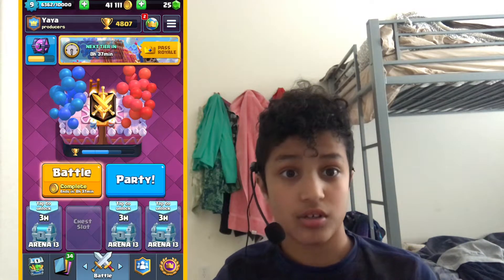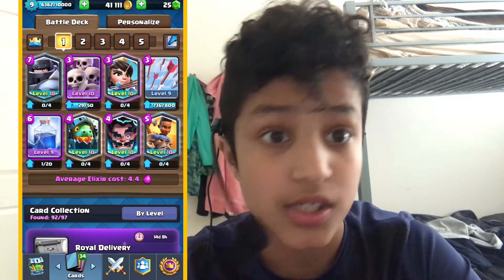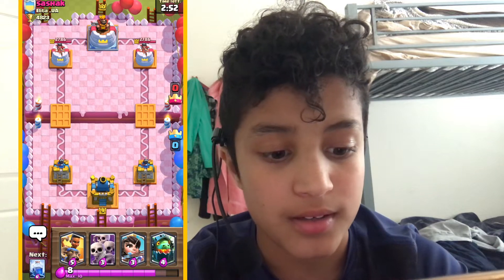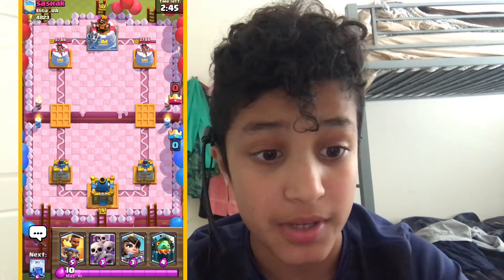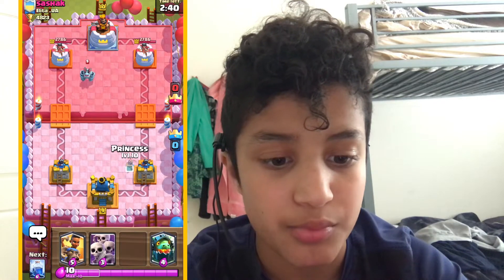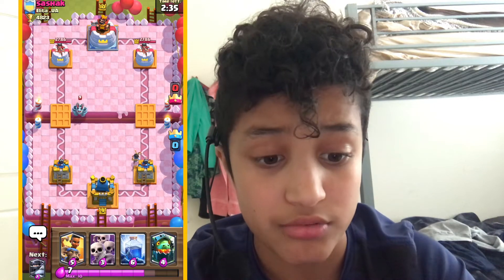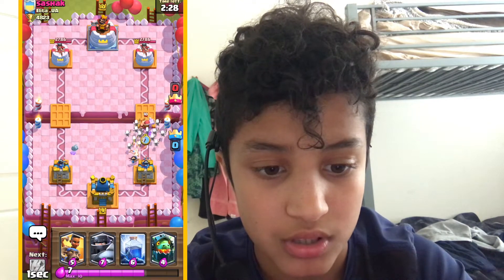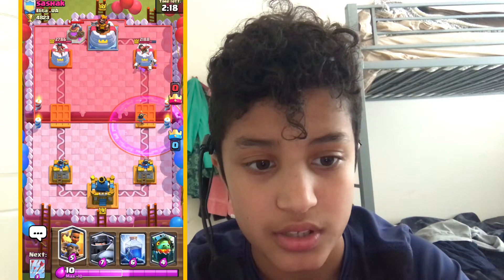NEW MEGA KNIGHT DECK IS #1! - CLASH ROYALE